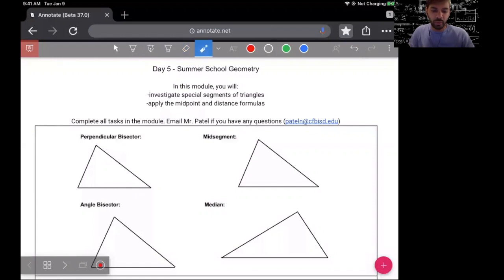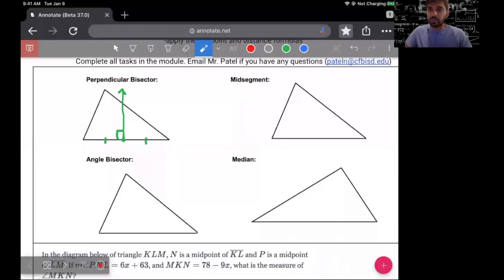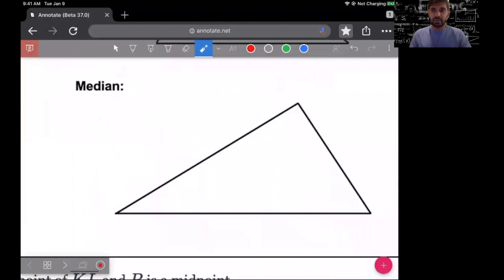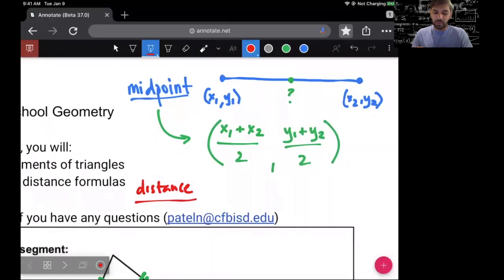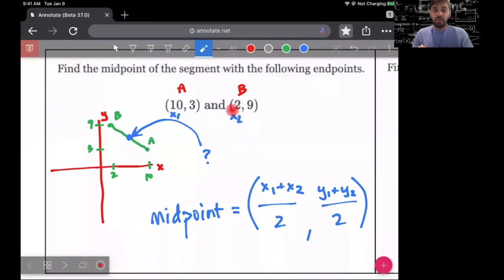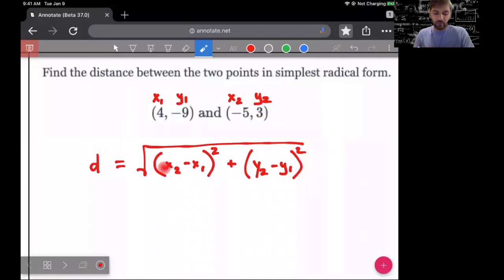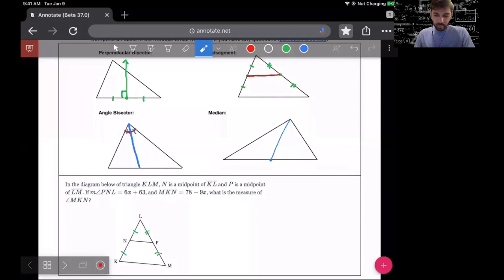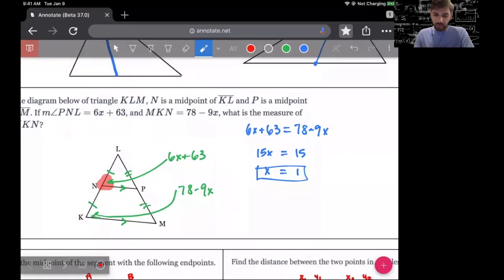Semester 1 Day 5: Special Segments, Midpoint and Distance Formulas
Day 5 Module for CFBISD Geometry Summer School 2020

TEKS:
Investigate patterns to make conjectures about geometric relationships,
-using special segments in triangles
-applying the midpoint and distance formulas